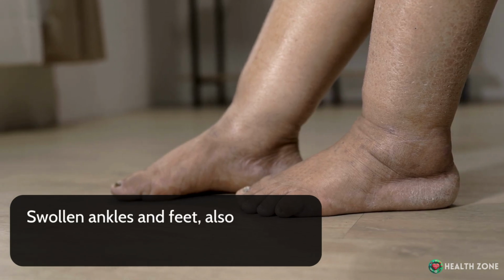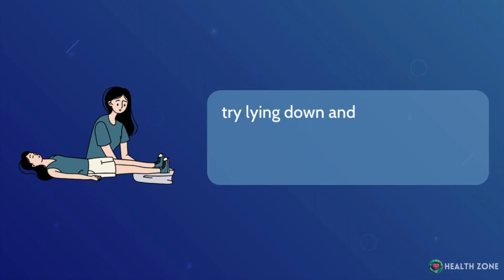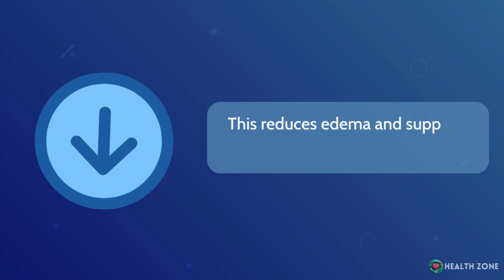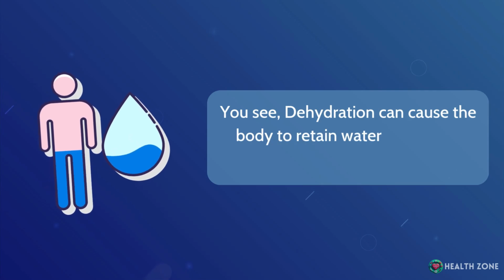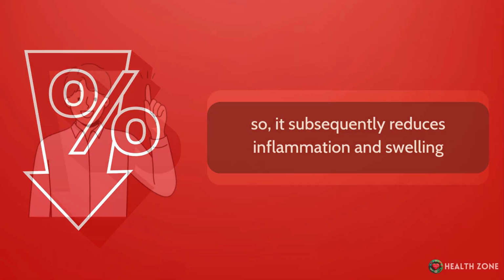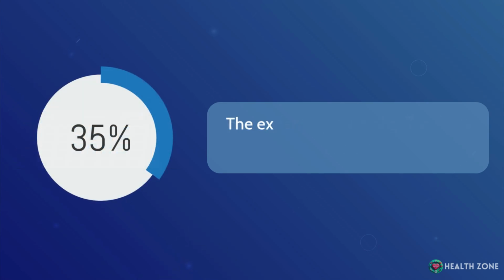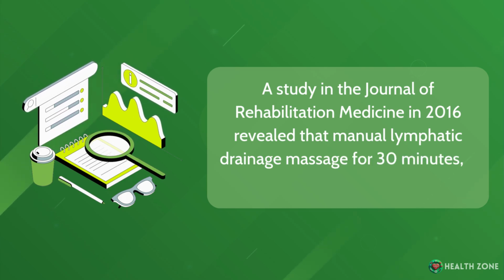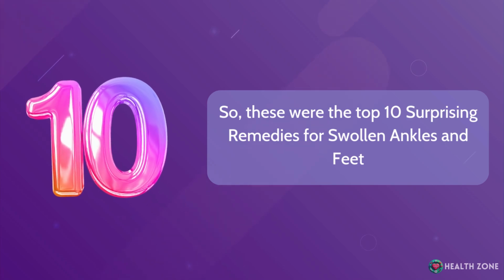10 Incredible Remedies to Get Pain - Free Feet Fast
Swollen ankles and feet, also known as peripheral edema, occur due to the accumulation of fluids in the tissues in one or both feet. This condition can result from a variety of causes, ranging from temporary issues to more serious medical conditions. Causes include conditions such as heart failure, chronic kidney disease, venous insufficiency, and obesity. Besides treating the root cause, it is important to address the swelling of ankles and feet to avoid advancement to more serious complications. Among the most undesired complications are skin ulcers. Persistent swelling can stretch the skin, causing it to become thin and fragile, which can lead to skin ulcers or wounds. When the skin breaks, it becomes prone to infections like cellulitis. This is more common in patients with diabetes or poor circulation. In addition to that, deep vein thrombosis is another serious complication of prolonged swelling, which increases the risk of a pulmonary embolism if the clot travels to the lungs. As you can see the swelling of ankles and feet isn’t just a harmless condition, but it can lead to serious and severe complications. This is why in this video we will reveal to you 10 Surprising Remedies for Swollen Ankles and Feet.